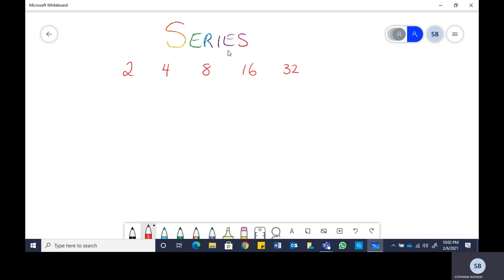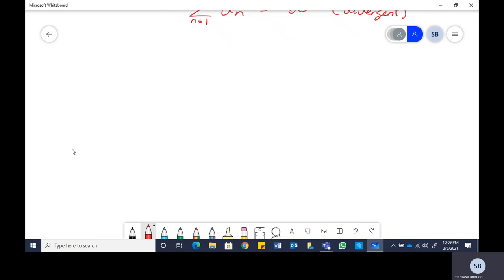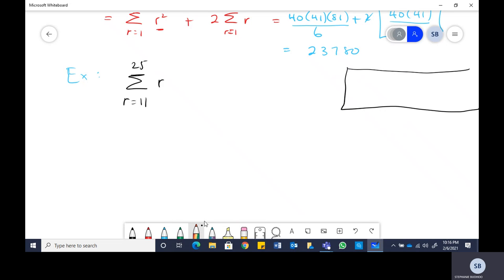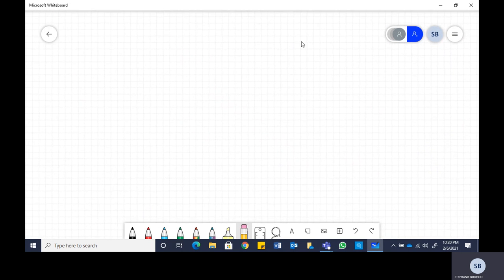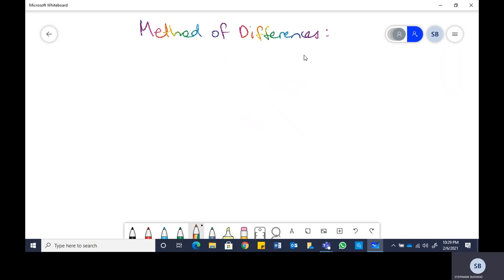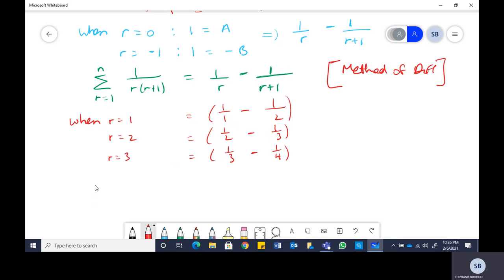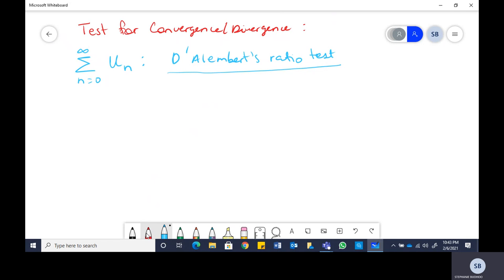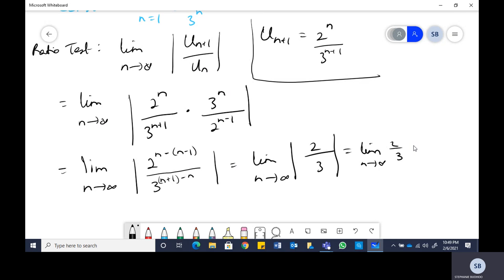SERIES PART 1 | PURE MATH | CAPE UNIT 2 MODULE 2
Error at timestamp 47.41. It should be less than instead of greater than.